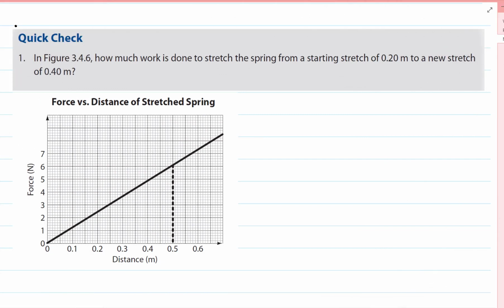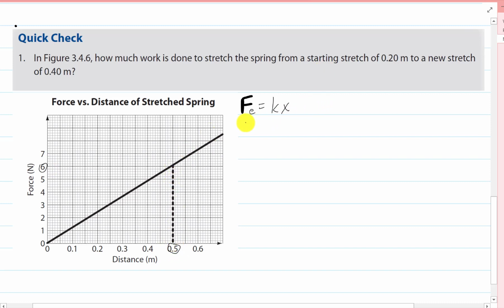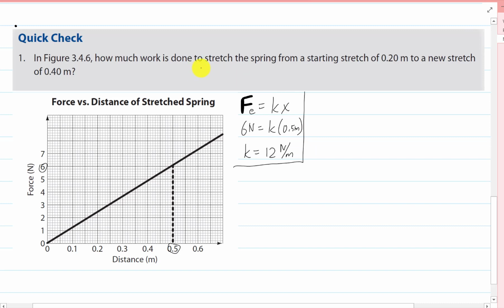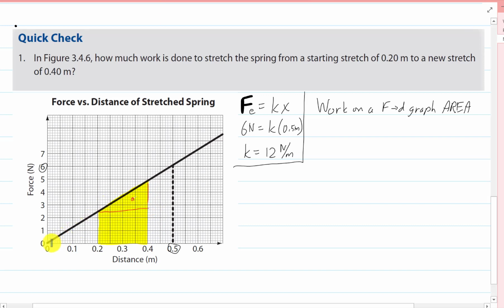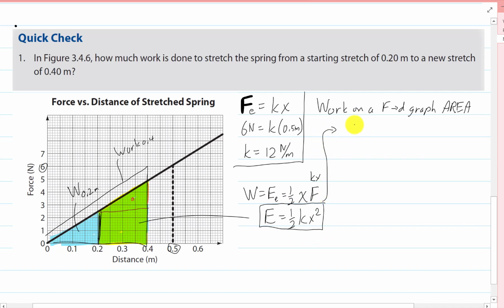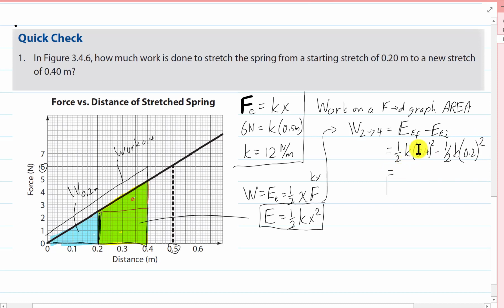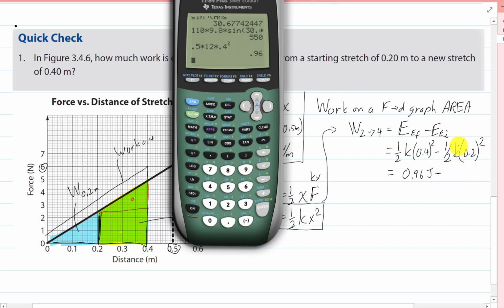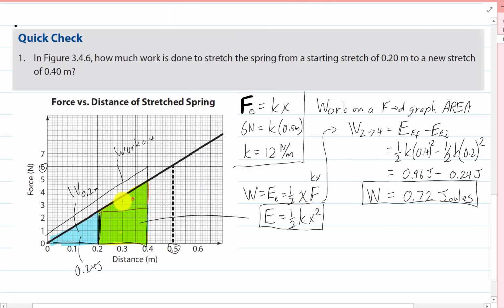Physics 12- Ch3.4 pg98 Question1 - Spring Graph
Physics 12
Chapter 3.4
Energy
Spring Energy Graph